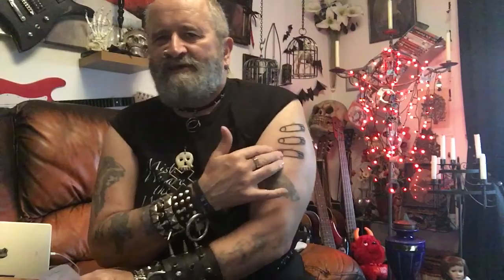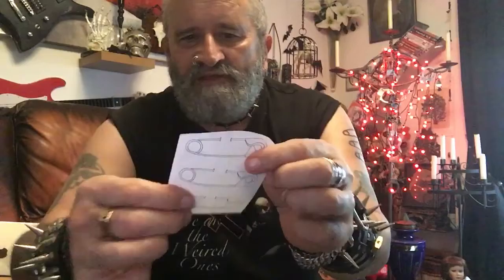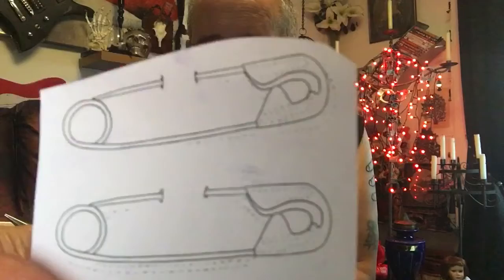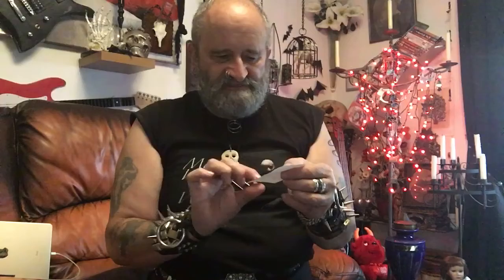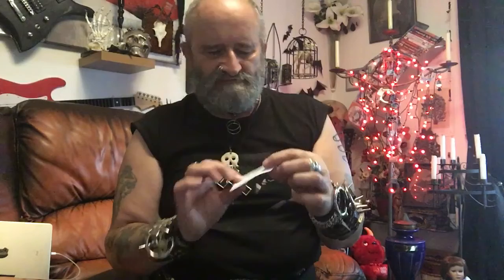PS.... Safety Pin